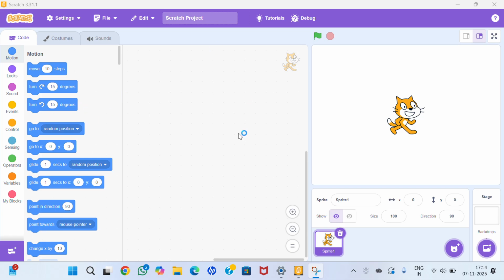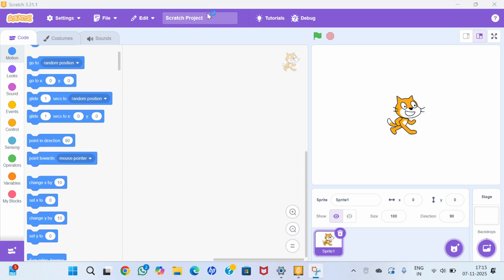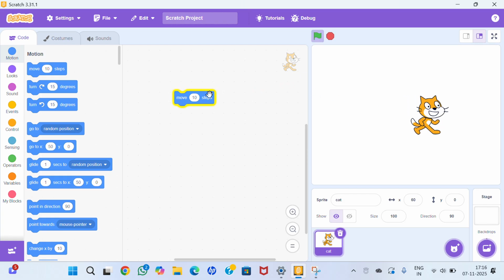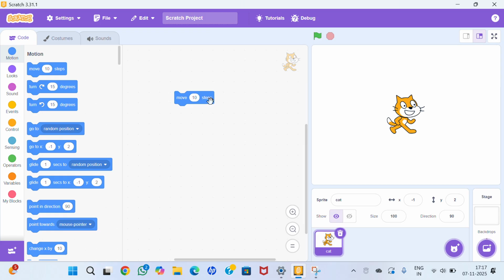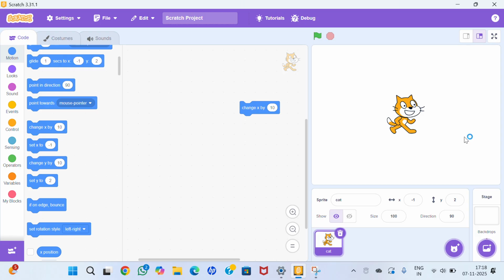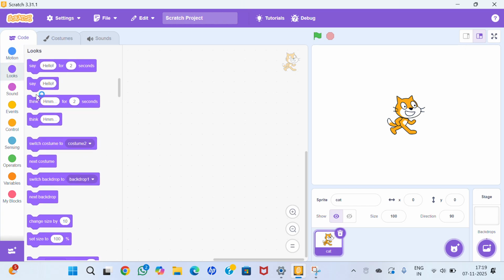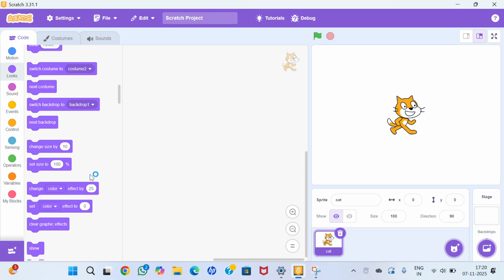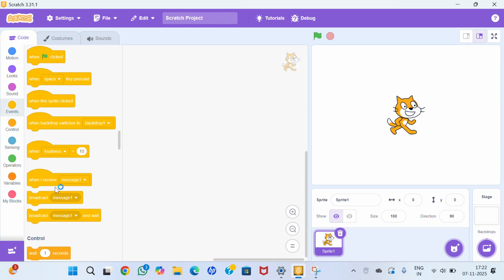INTRODUCTION TO PYTHON SCRATCH